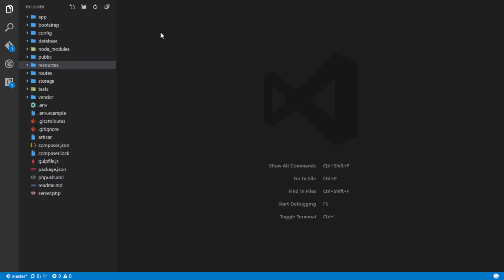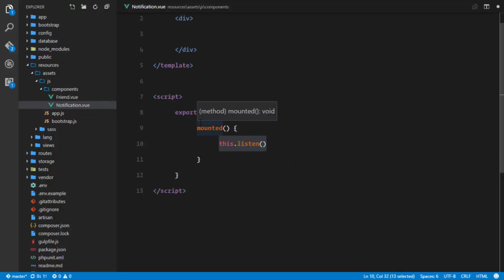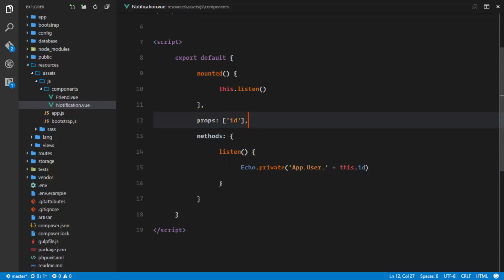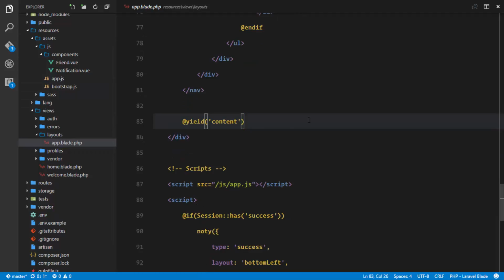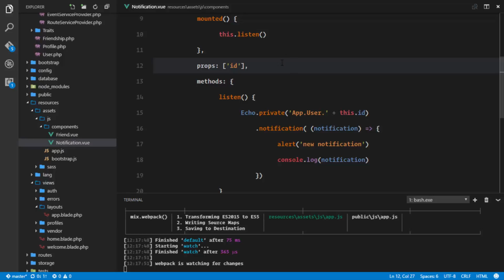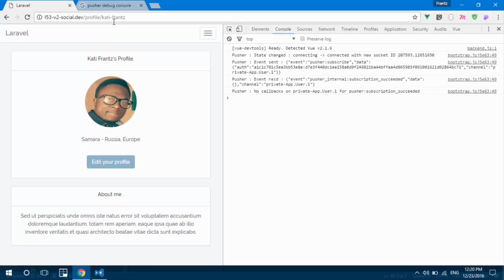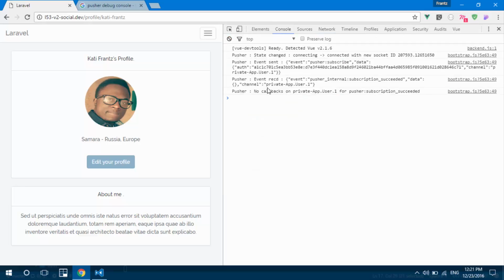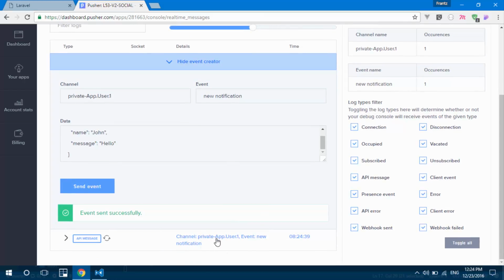Social network in Laravel 5.3 and Vuejs 2.0 #24 Listening to events using laravel echo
Let's build a complete application with the Laravel 5.3 and Vuejs 2.0. In this video, we used laravel echo to listen to application notifications broadcast to us .